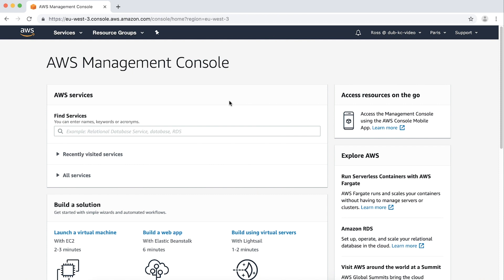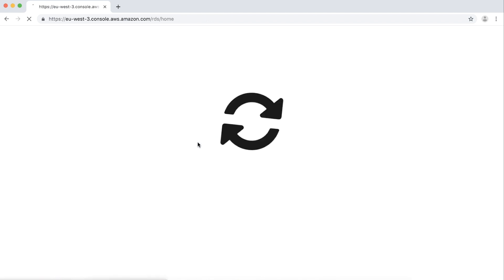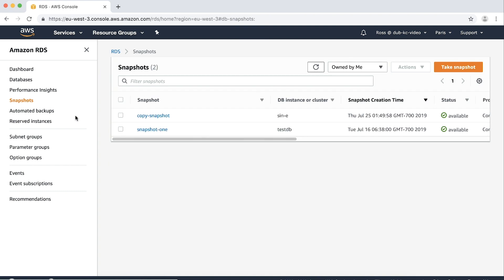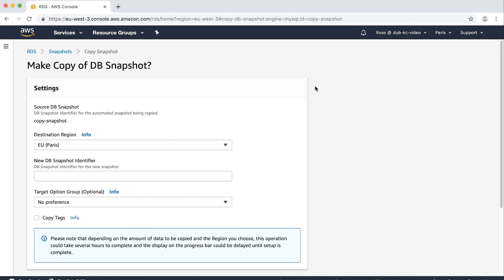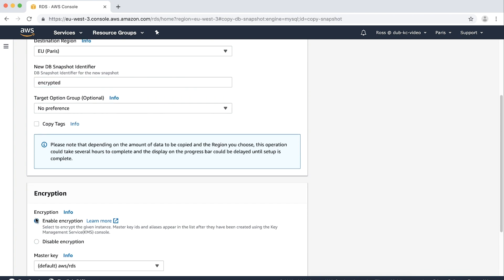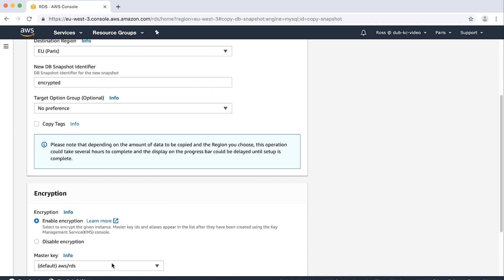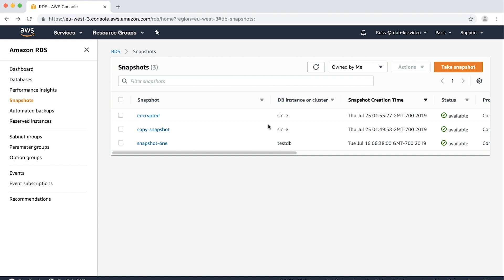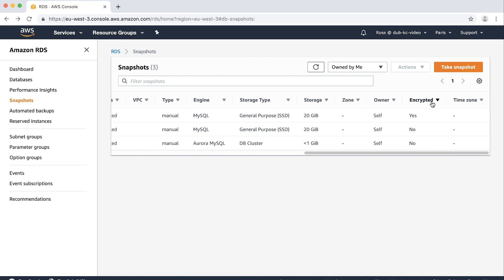How do I encrypt Amazon RDS snapshots?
Ross, an AWS Cloud Support Engineer, shows you how to encrypt Amazon RDS snapshots.